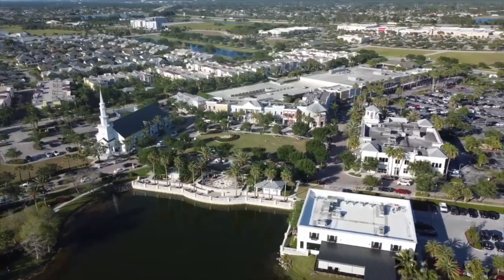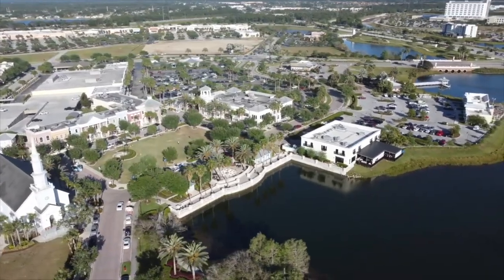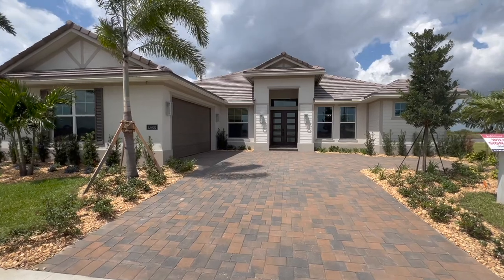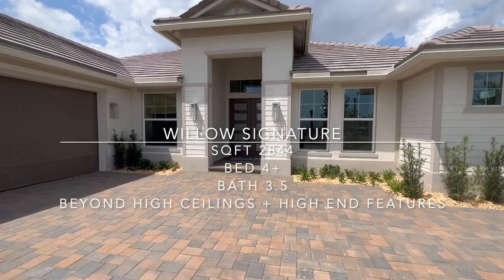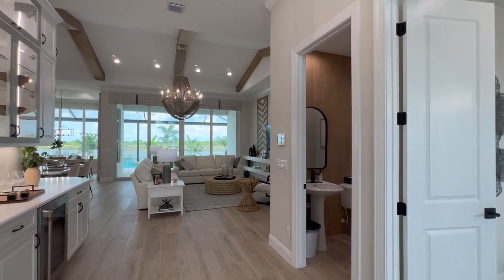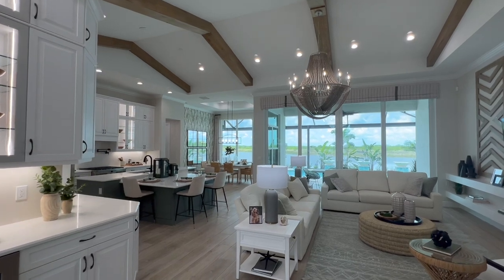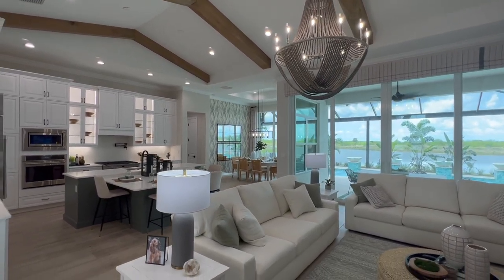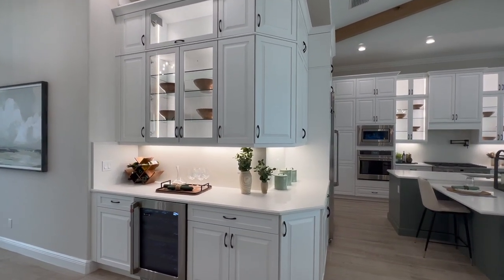Luxury New Construction Pool Home in Belterra Tradition Port St Lucie Florida by GHO Homes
Belterra Tradition has officially opened their new luxury community in Port St Lucie Florida. Currently the Willow Signature's base pricing starts at $854,990 before options, upgrades, and lot premiums (which are ranging from $10-80k). HOA Fees in this community are $470/month. As a part of their Grand Opening, at the time of recording they are offering a saltwater pool and screen enclosure standard on quick move in and to be built homes which take about 10 months start to finish.

And there are other new home communities, as well as more established communities with homes for sale, in St. Lucie, Martin, and Palm Beach Counties. So if you're interested in building this home, or you would prefer something more move in ready in Port St. Lucie and South Florida:

Raphael Gonzalez is a Real Estate Agent, a New Home Construction and Relocations specialist with LPT Realty. Serving the Treasure Coast communities. Allow him to sell your home for more in less time utilizing modern marketing strategies or allow him to lock arms with you in pursuit of your new home.

Ready to start the conversation about moving to Tradition in Port Saint Lucie Florida?  Click the link below to schedule your private call with me to learn more about the area.

* The home in the video is intended to showcase the builder's product in the community, The advertised starting price does not include lot premiums, upgrades and/or options.

About the Treasure Coast South Florida